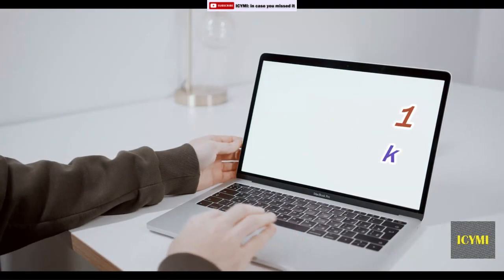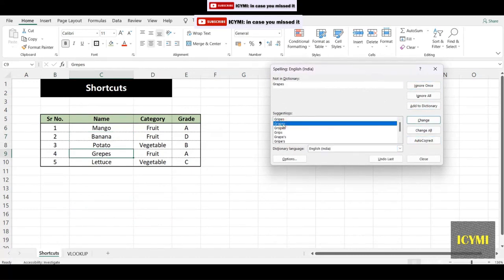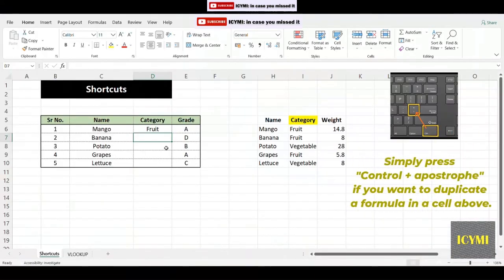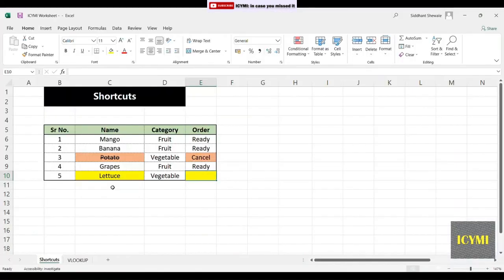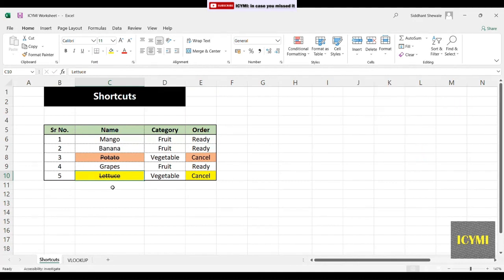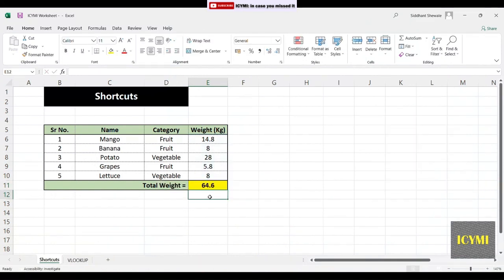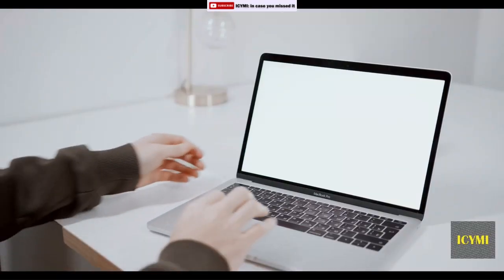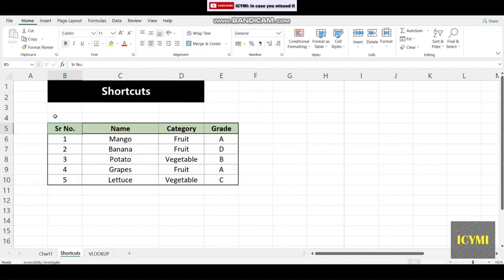Less known 5 Excel Shortcuts | Become the 'Excel Hero' of your office | ICYMI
In this video we will learn about "5 lesser known shortcuts of MS Excel"